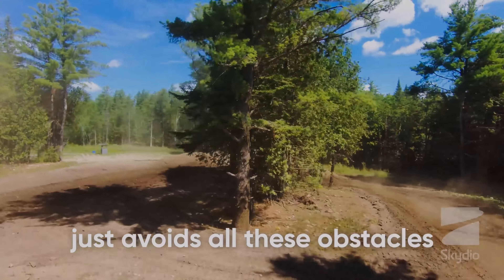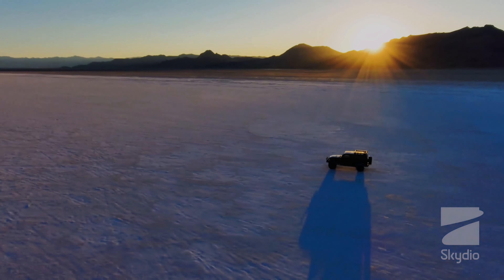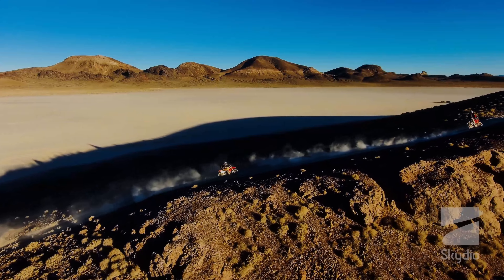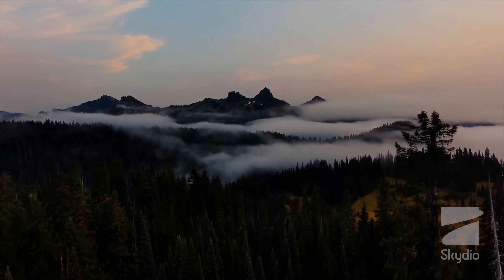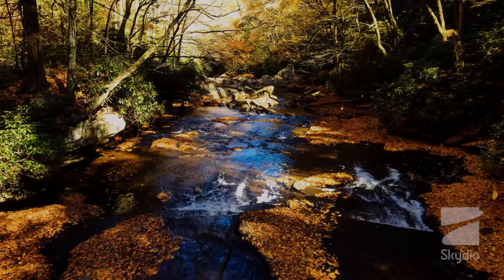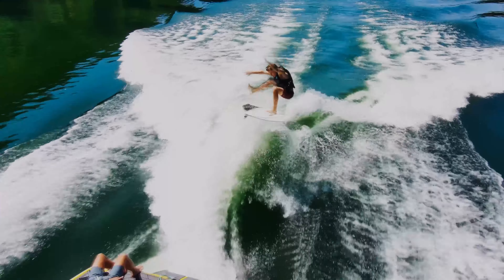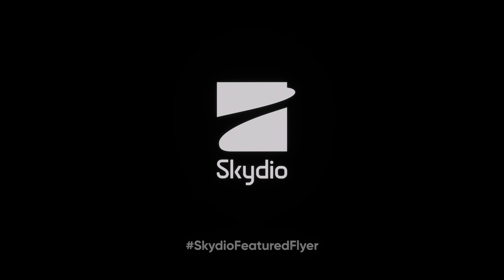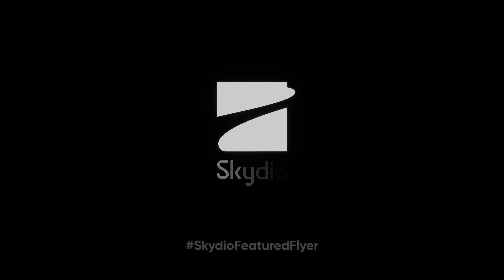Skydio 2 - Advanced features for action sport - Part 1 - Autonomous flights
In 2023, the Skydio 2 drone is a cutting-edge autonomous flying machine that has taken the drone industry by storm. One of the main reasons for its success is its advanced sensor system, which allows it to navigate and fly completely autonomously. In this video, we will explore how the Skydio 2 sensor system works and how it enables the drone to fly autonomously.

First, it is important to understand what autonomous flight means. Autonomous flight refers to the ability of a drone to navigate and fly without human intervention. This means that the drone can take off, fly to a specific location, and land all by itself. The Skydio 2 is able to do this thanks to a combination of sensors and algorithms that work together to create a detailed map of the drone's surroundings.

The Skydio 2 is equipped with a variety of sensors that allow it to navigate and avoid obstacles. These sensors include six 4K cameras, an infrared, and a high-precision GPS system. The cameras are positioned all around the drone, giving it a 360-degree view of its surroundings. The infrared camera allows the drone to see in low light conditions and can even detect heat sources like people and animals.

The Skydio 2 sensor system works by constantly scanning its surroundings and creating a detailed map of the environment. This map is then used by the drone's algorithms to plan its flight path and avoid obstacles. The drone's algorithms are incredibly advanced and can quickly adapt to changing conditions, making it possible for the Skydio 2 to fly autonomously in a wide range of environments.

One of the key features of the Skydio 2 sensor system is its ability to track and follow objects. This is made possible by the drone's advanced computer vision algorithms, which can identify and track objects in real-time. This makes it possible for the Skydio 2 to follow people and vehicles while avoiding obstacles along the way.

Another important aspect of the Skydio 2 sensor system is its ability to detect and avoid obstacles. The drone's cameras and infrared sensor work together to create a 3D map of the environment, allowing the drone to detect obstacles like trees, buildings, and other drones.

The drone's advanced mapping algorithms plans a safe flight path, ensuring that the drone can fly completely autonomously without colliding with anything.

In addition to its obstacle detection and avoidance capabilities, the Skydio 2 is also able to navigate using its high-precision GPS system. This allows the drone to fly accurately and precisely, even in areas where GPS signals may be weak or non-existent. This is particularly useful for flying in urban environments, where buildings can interfere with GPS signals.

The Skydio 2 sensor system is also able to recognize and respond to hand gestures. This makes it easy for users to control the drone without needing a traditional remote control. By simply waving their hand, users can command the drone to take off, follow them, or land.

Despite its advanced sensor system, the Skydio 2 is still subject to certain limitations. For example, it may have difficulty navigating in areas with poor lighting or where there is heavy rain or snow. Additionally, the drone's sensors may not be able to detect extremely small obstacles, such as power lines.

In conclusion, the Skydio 2 is a remarkable drone that has revolutionized the way we think about autonomous flight. Its advanced sensor system, which includes cameras, infrared sensors, and GPS, allows it to navigate and fly completely autonomously. Whether you're using it for aerial photography, videography, or just for fun, the Skydio 2 is a drone that is sure to impress.